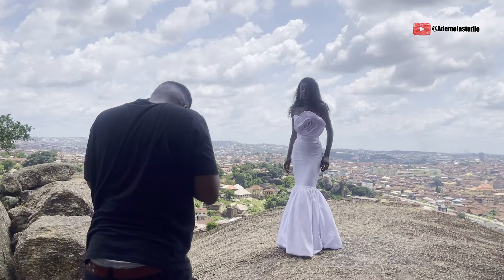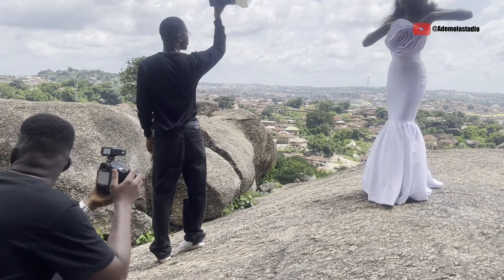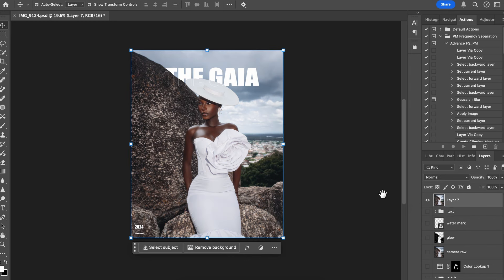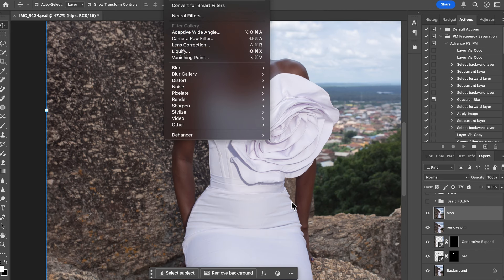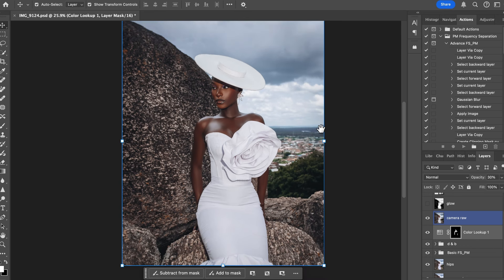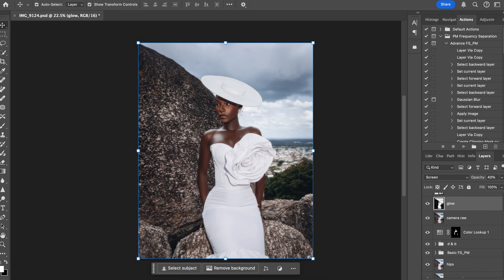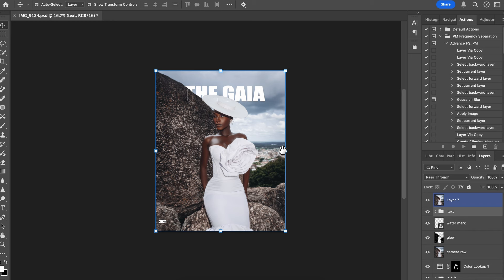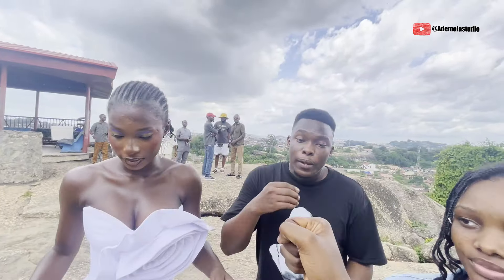How to take great pictures outdoor ||BTS+ vlog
Ever wondered how this beautiful image came to life? Join me as I reveal the secrets behind the lens and the magic of Photoshop.

Link to my luts Ademola Store – My WordPress Blog